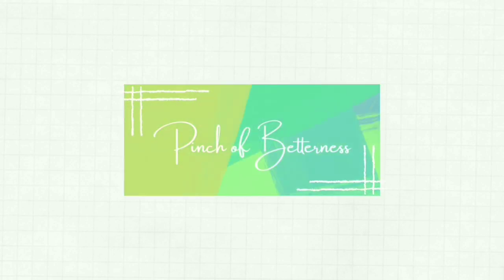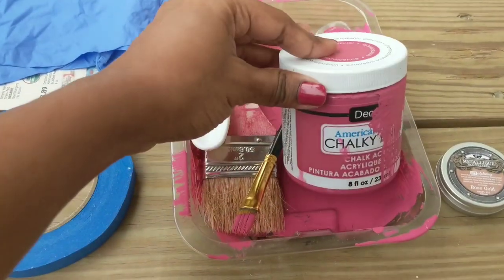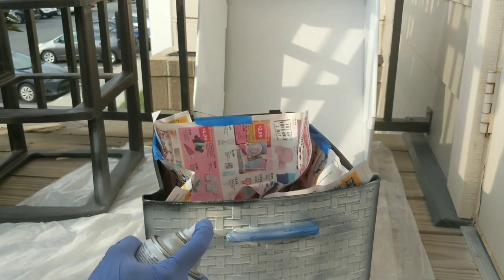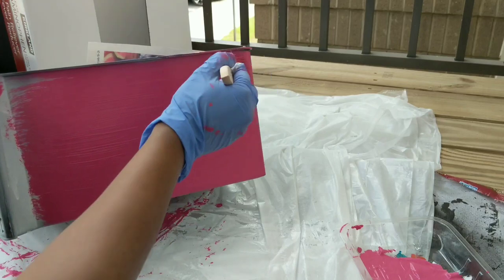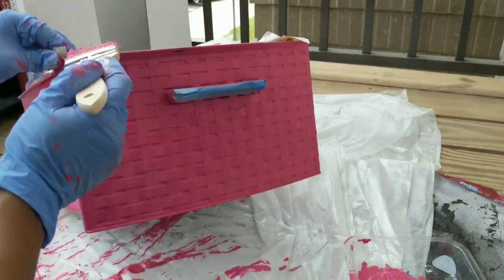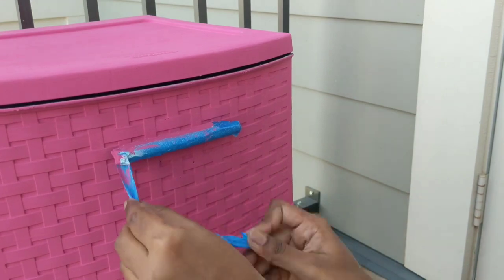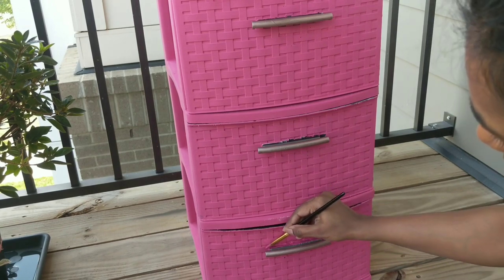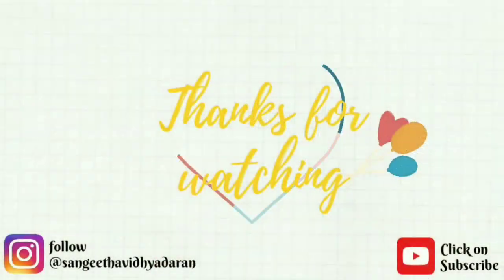DIY | How to make your dresser look beautiful | Using chalk paint | Tips for Home Improvement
In this video, you will see how plastic dresser or storage box is transformed into an exciting and colorful one.